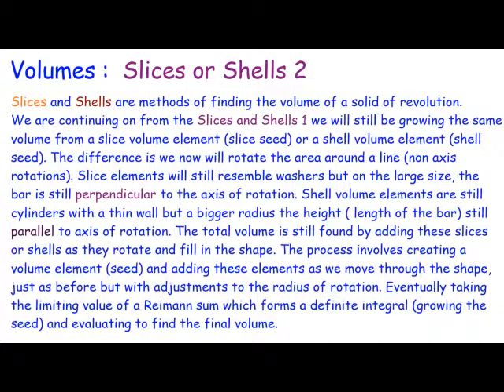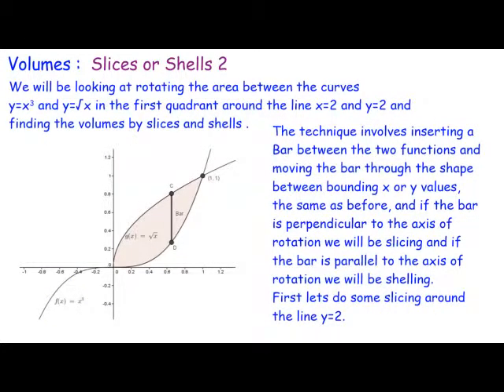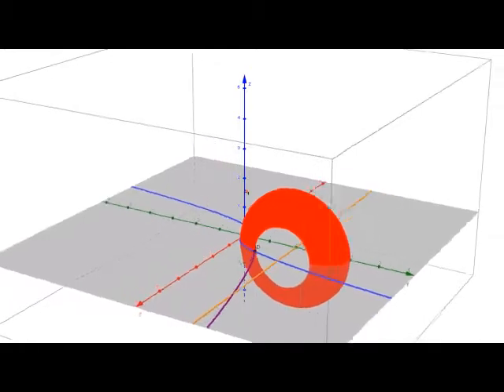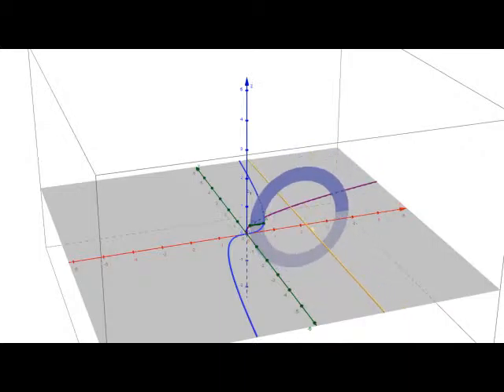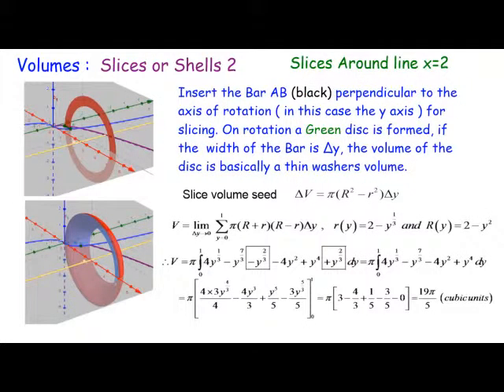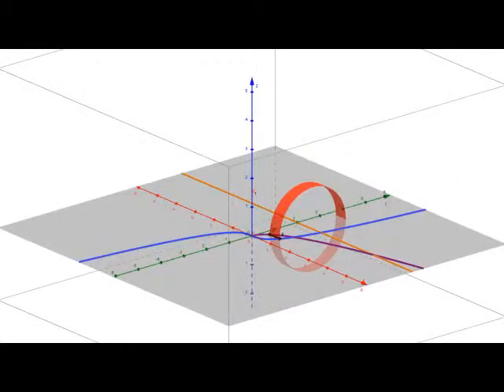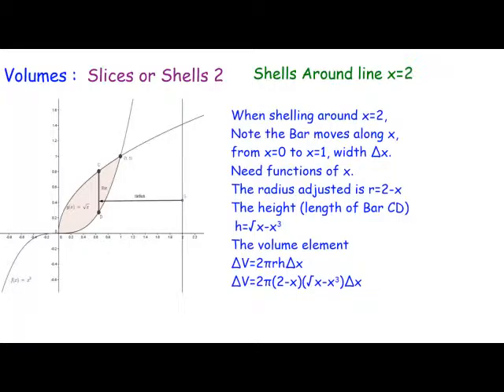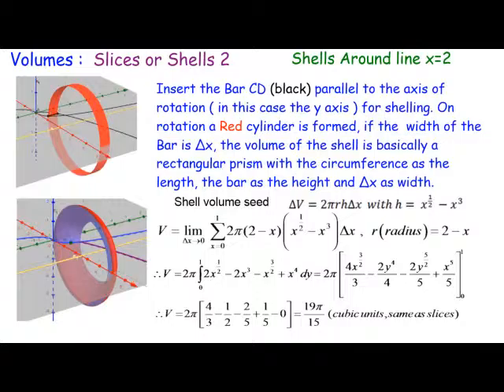Volumes by Slices and Shellls 2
This is the second in the series slices and shells where we rotate an area about the line x=2 and y=2 by slices and shell using Geogebra 5  3D to help us visualise the shape formed. The idea is the same we use a seed volume element to start of the volume generation, but as we are now rotating about lines we need to adjust the radius.